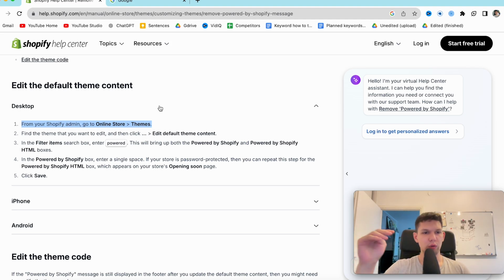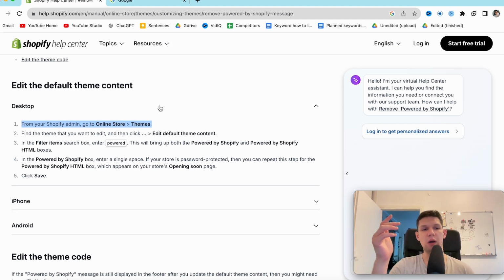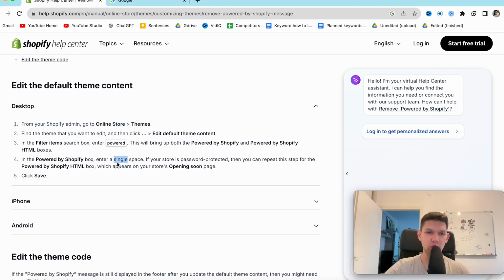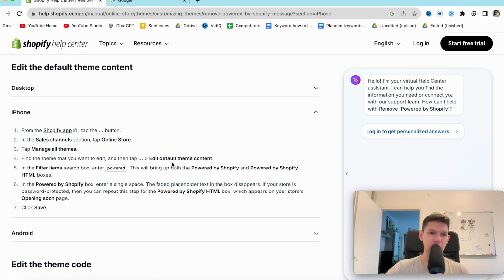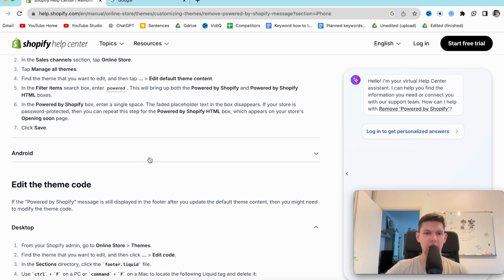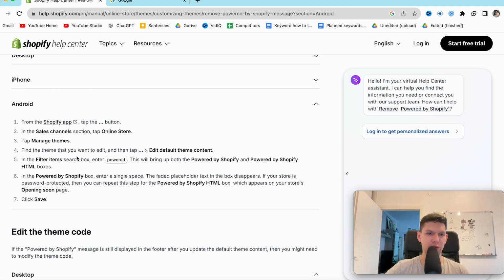How To Remove Powered By Shopify - ⁠ (2024) - Full Tutorial (latest update)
Learn exactly How To Remove Powered By Shopify